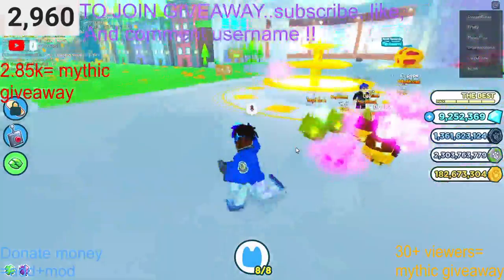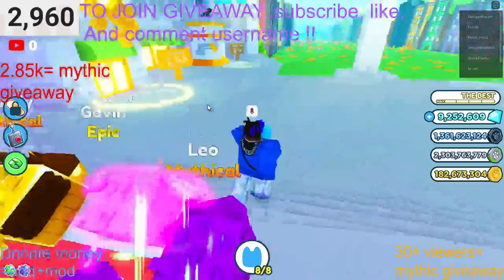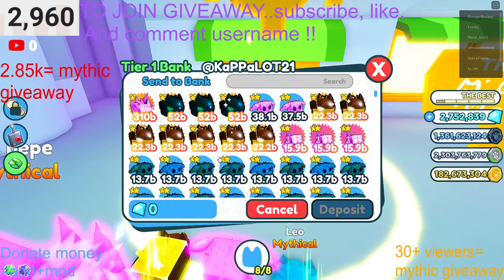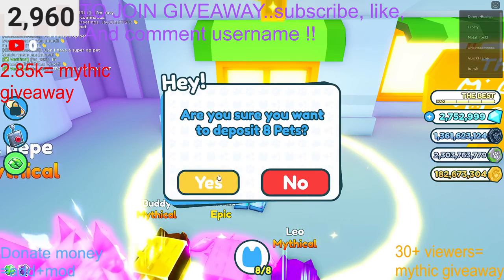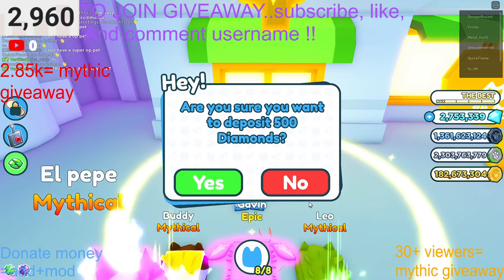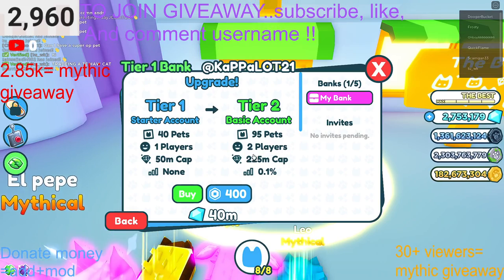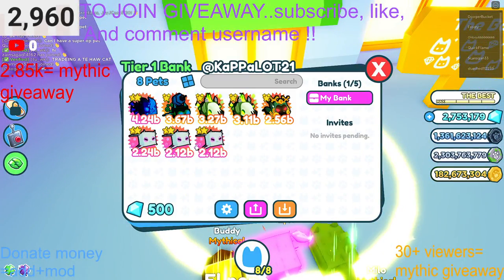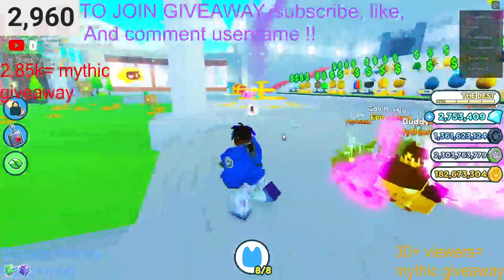NEW PET SIMULATOR X BANK UPDATE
1)like the video
4)comment down your roblox name

bank deposit withdraw pets
royalty enchant diamonds 4 5 iv v
alien chest
how to use voice chat how to get voice chat
aliens hoverboards
cursed egg
where is the giant pumpkin and gem diamond present
how to get candy coins fast easy best method
halloween event and candy coins + ghoul horse mythical pumpkin cat
global trade plaza voice chat 30 players
steampunk octopus toy mouse ducky magician crocodile fox
DARK MATTER
25 billion area tech world and cyborg pets
PET COLLETION
Mythical Rarity
super rare pets
HAUNTED ISLAND
CANDY ISLAND
GHOSTS
mushroom king
duping
ancient island
Enchantments
Samurai Island
pet enchants
Enchanted forest
Fantasy World
Enchanted pets
ROBUX GAMEPASSES review is it worth it  in Pet Simulator X
HOW to get GOLDEN EGGS in Pet Simulator X